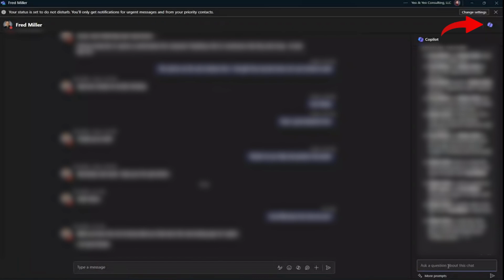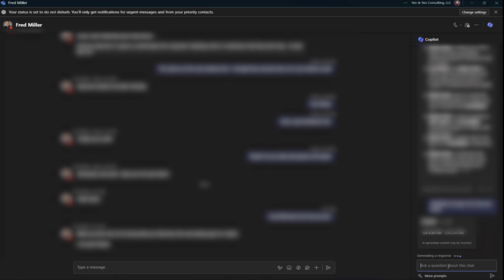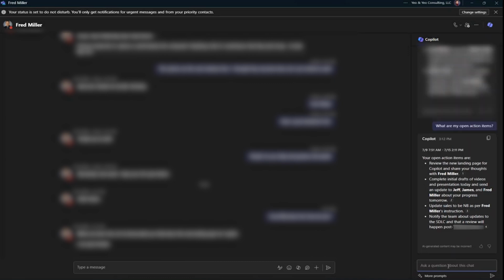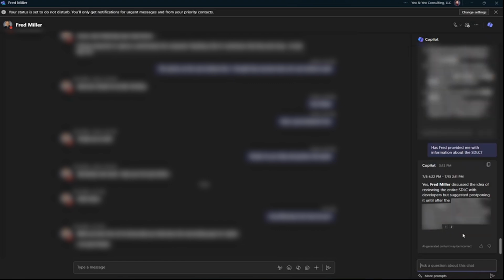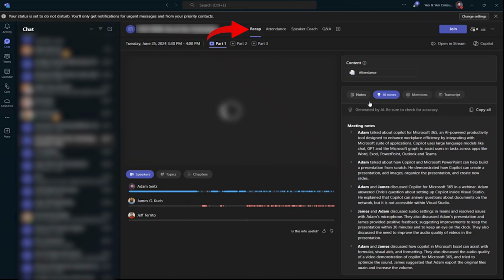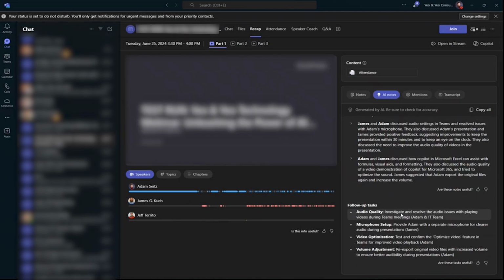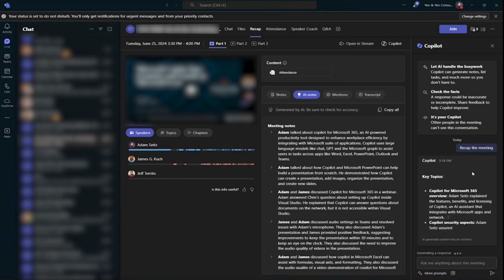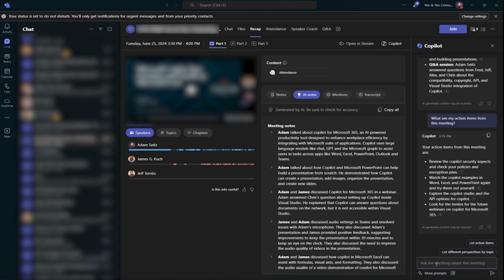Copilot Tip Chat Summaries and Meeting Notes in Teams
Discover how to efficiently manage your communications with Microsoft 365 Copilot by utilizing chat summaries and meeting notes features in Teams.